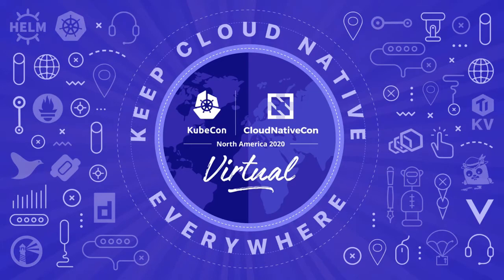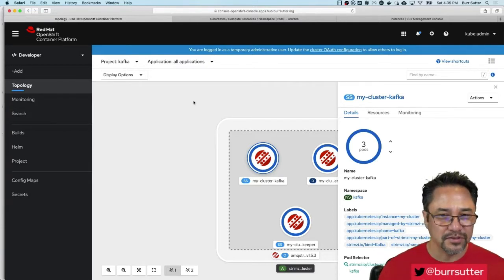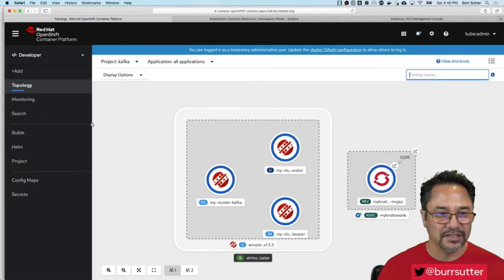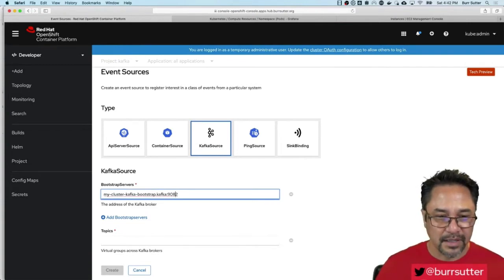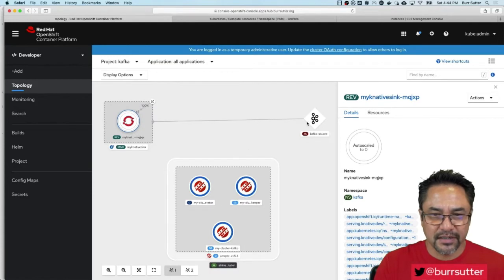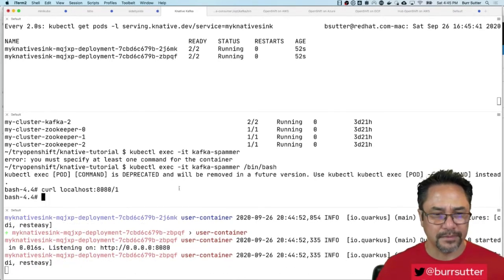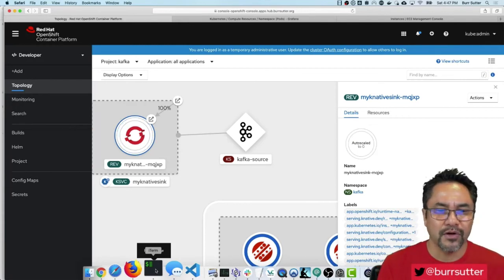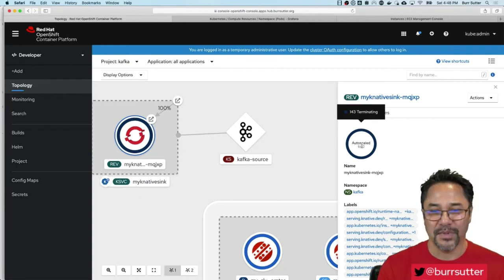Sponsored Session: Red Hat - Kafka + Knative for Bursting Workloads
Do you have bursty workloads, that need to scale from zero to a hundred pods in a few minutes, and then back down again? We'll show you how to combine Kafka, Knative, and Operators on Kubernetes to handle this kind of traffic.